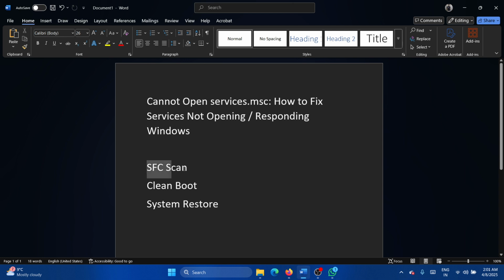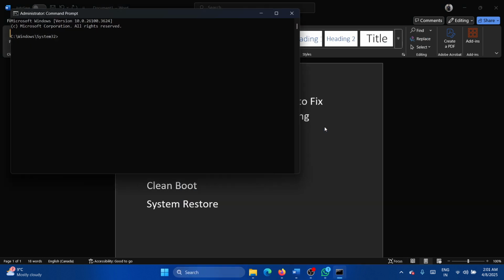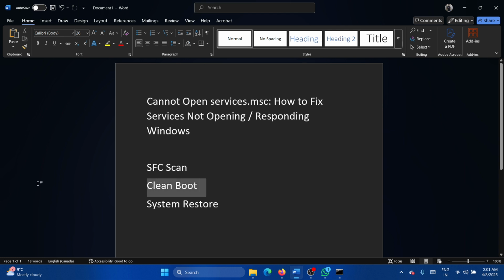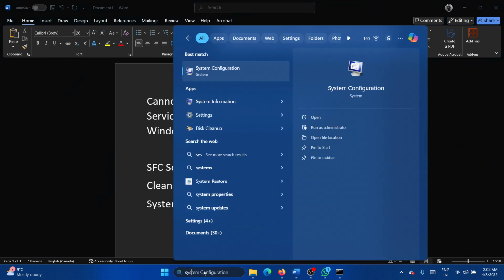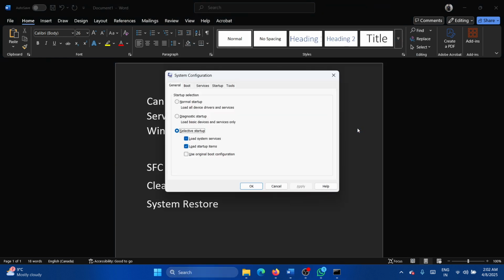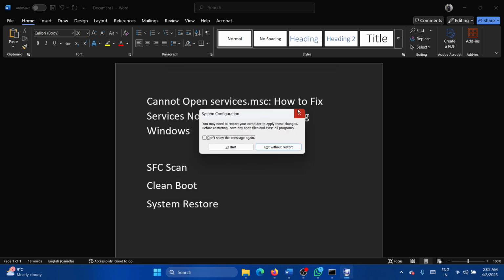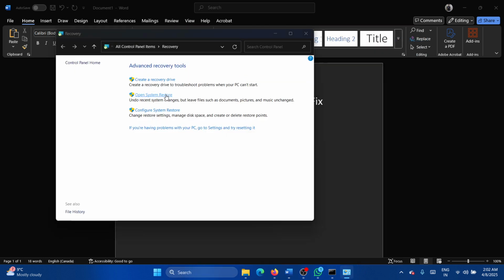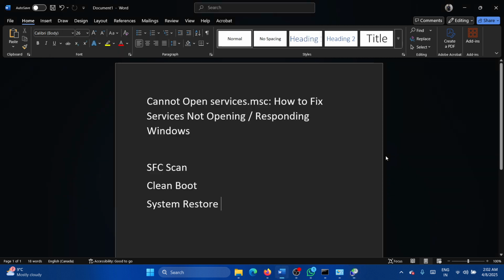How to Fix Services Not Opening or Responding in Windows 11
Video Title: How to Fix Services Not Opening or Responding in Windows 11

If you wish to fix Services Not Opening or Responding in Windows 11, then please watch this video.